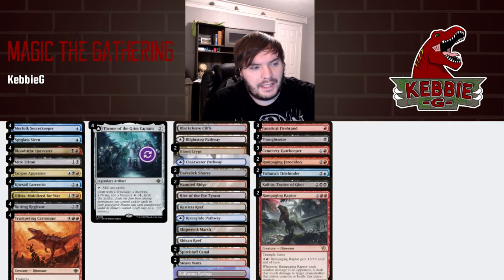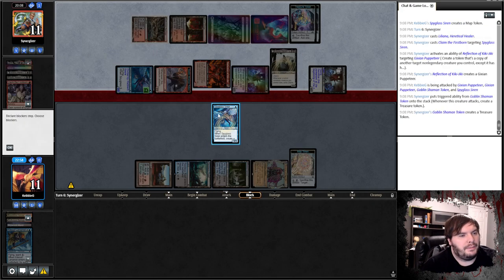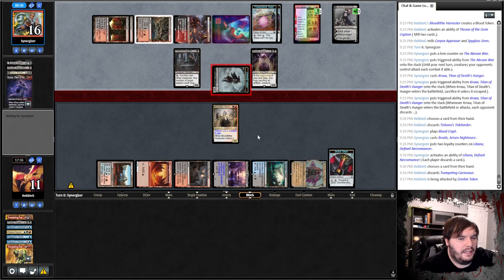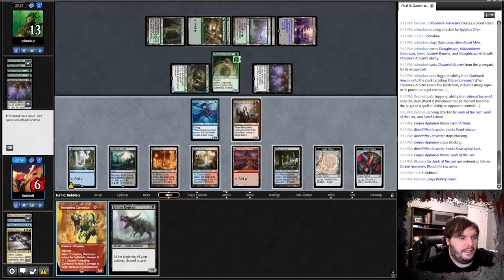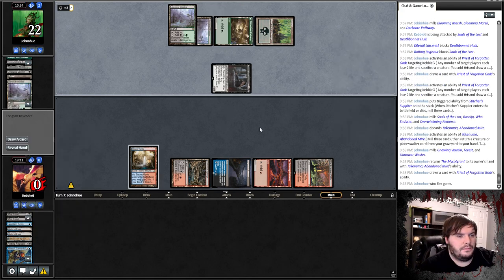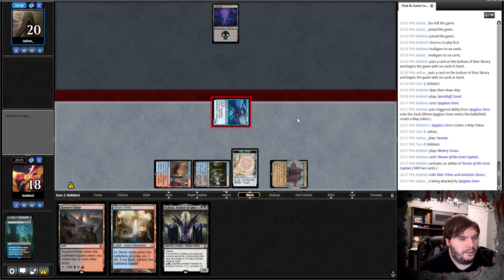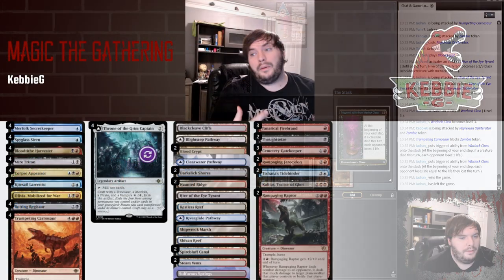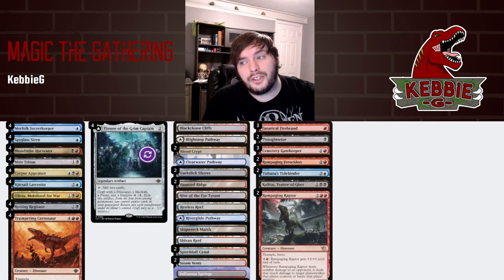Grim Captain | Magic The Gathering (MTG) | Lost Caverns of Ixalan Pioneer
Jank Tank | Pioneer